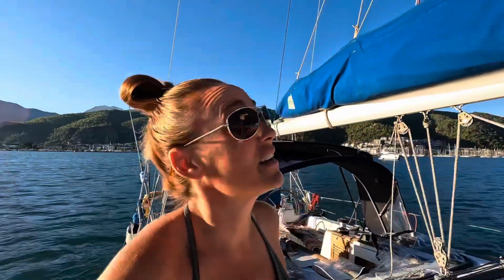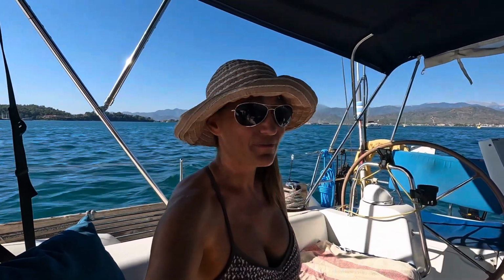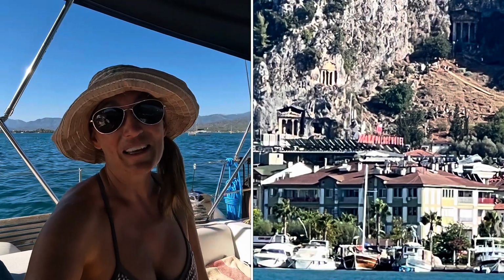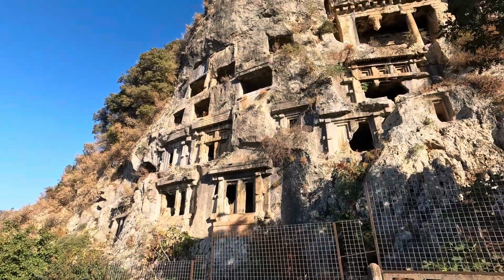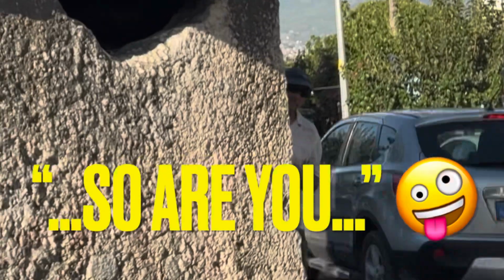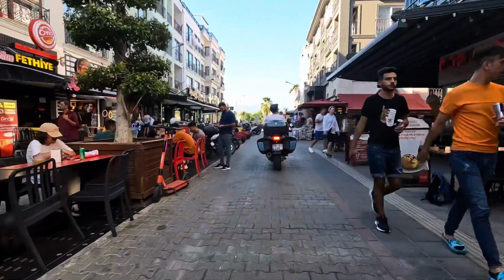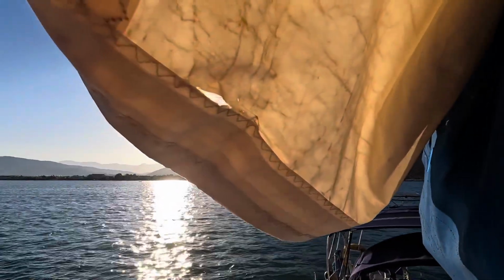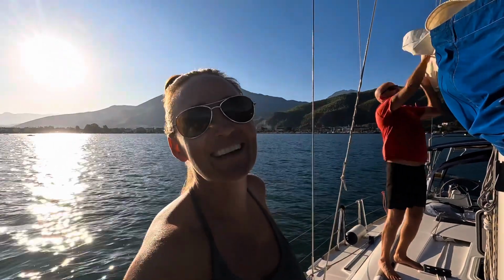Sailing Eriskay: Cruising Turkey Coast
Episode 48: Sailing in the Gulf of Fethiye to Fethiye, Turkey

This episode Cass and Shelly continue their adventures as they sail from Round Bay, Gulf of Fethiye to Fethiye where they set anchor to explore the town.  They enjoyed a beautiful sail and arrived just in time to run into town to explore. We visited the tomb of Amnytas, Cass found Shelly a huge food market. We also had a small tear in our sails which was discovered when Shelly put the sails down. We had to complete a quick repair of this before we used it again. So we applied some sail tape and will continue on next week.  We also sailed past friends we met while in Montenegro and sadly weren’t able to connect with @SailingJethro-nz3tm  They are great people and we hope to cross paths again.

Anchorages:
Gulf of Fethiye, Turkey

Please make sure to follow along on our journey as we adventure across the earth and post more on Instagram and Facebook Sailing Eriskay.

Follow our boat with the APP Noforeignland

Wanna help us out?  You can be a HUGE part of our journey by checking out our wishlist on Amazon